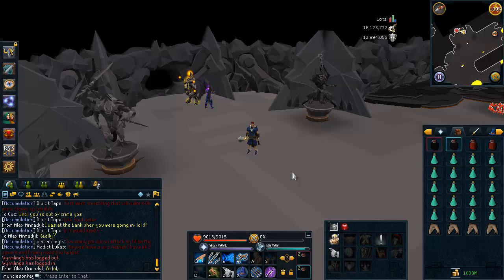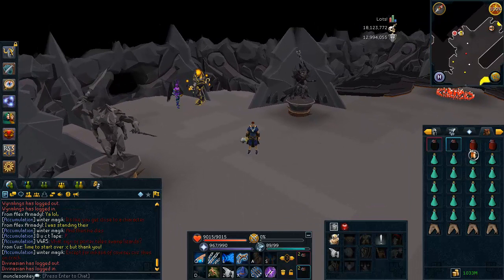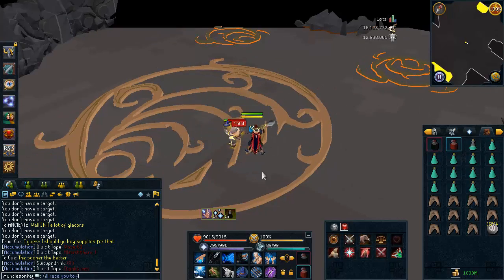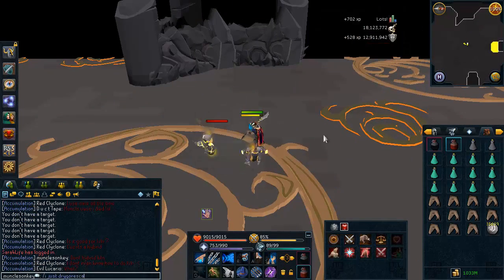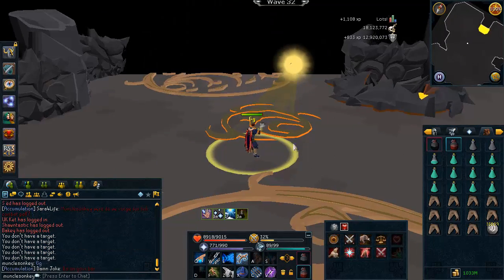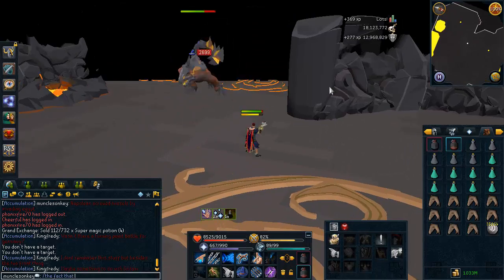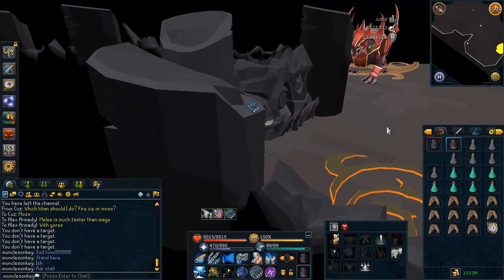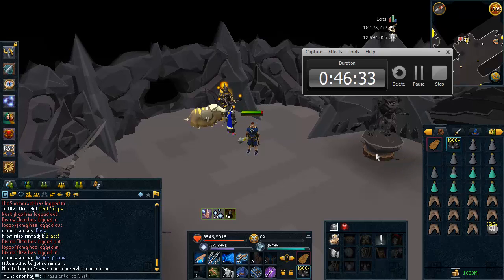Fight Caves Guide 2014 - No Food, Low Requirements EOC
SKIP to the JAD Fight: 11:32

Hopefully the guide helped! Fight Caves are very easy and little supplies are needed. I would recommend doing them on a slayer task!